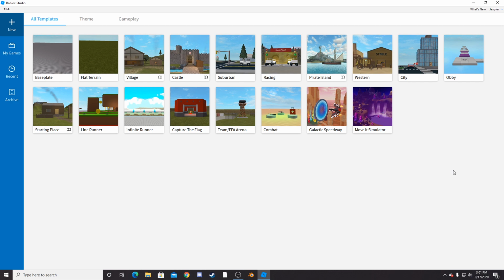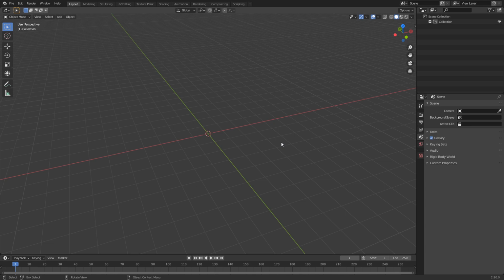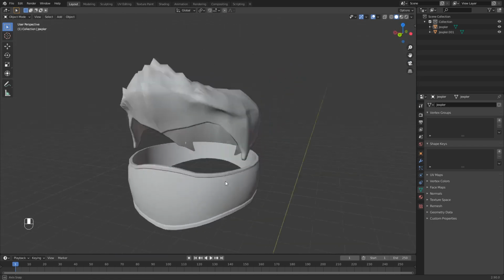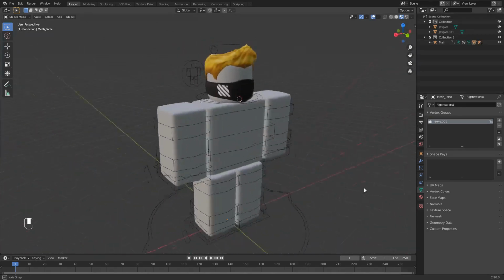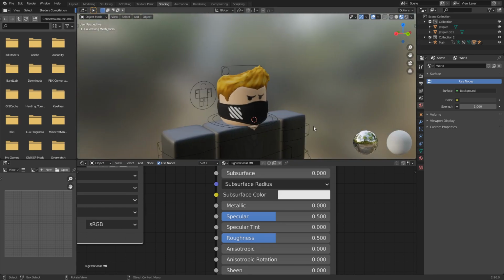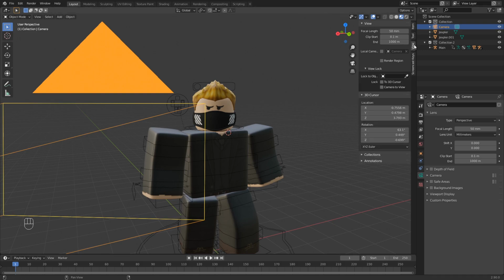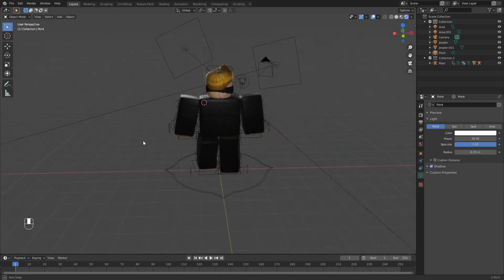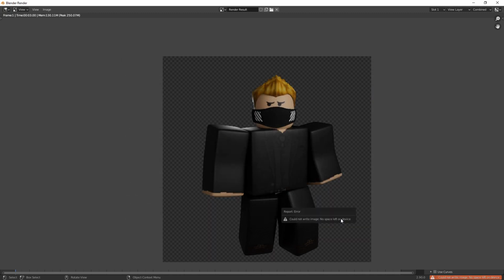How to Make Simple Roblox GFX in Blender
My last GFX tutorial was too long and over-complicated, so I made a shorter, simpler tutorial.